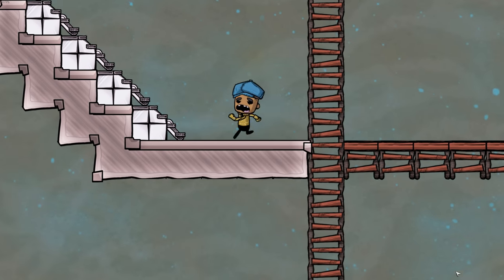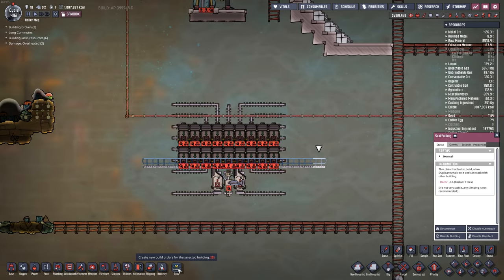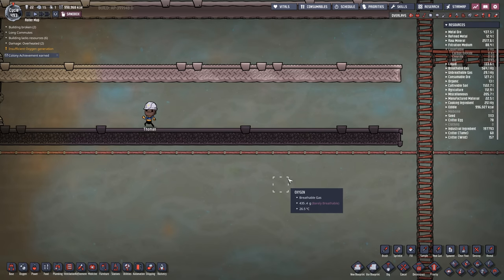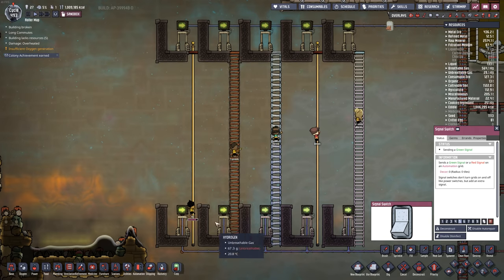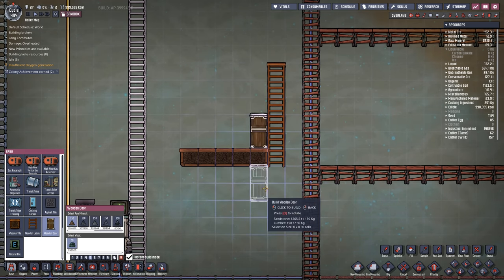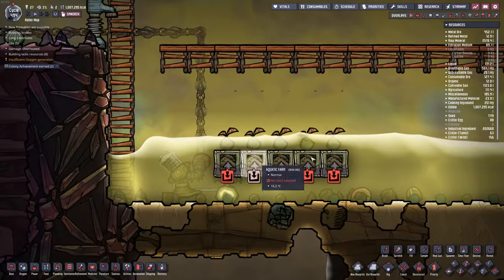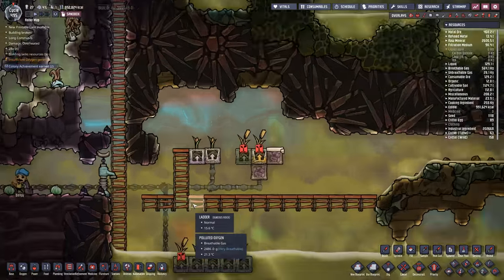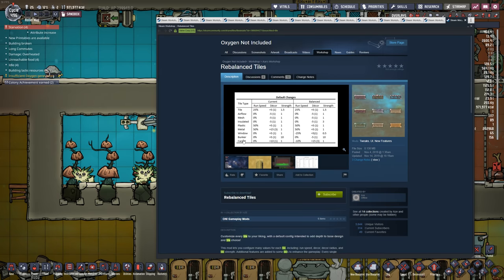Step Up Your Game With These Tile Mods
Today i'm exploring Oxygen Not Included mods that add fancy new tiles to the game! These tile mods improve or completely change how your duplicants move around your base. This is part of a full series featuring great ONI Mods made by this awesome Oxygen Not Included community.

Mods:
0:00 Stairs
2:03 Asphalt Tile
3:41 Steel Ladder
3:41 Ribbed Fire Pole
4:40 Wooden Set: Structures
6:34 Mosaic Tile
6:34 Marble Tile
6:45 Aquatic Farm
7:29 Insulated Farm Tiles
8:29 Thermo Sensor Tile
9:05 Buildable Natural Tile
9:13 Buildable Dirt Tile
9:50 Simpler Pip Plant Rule